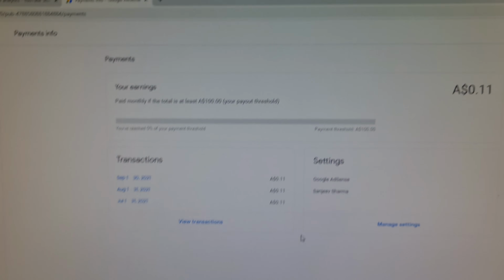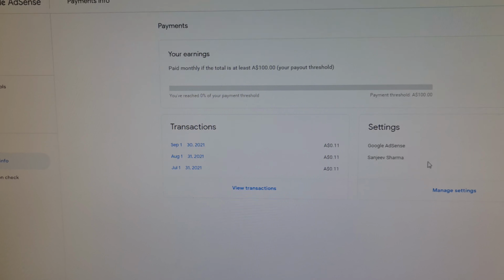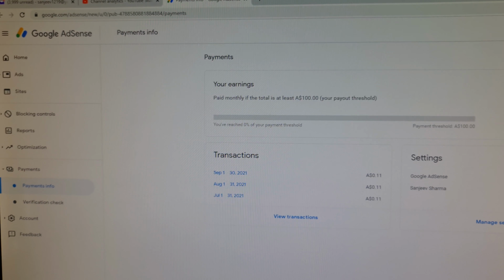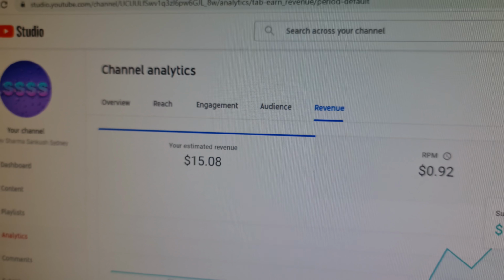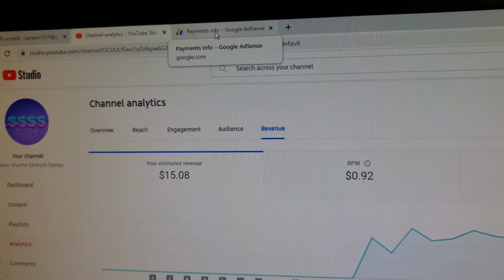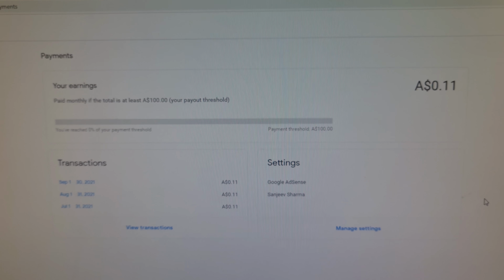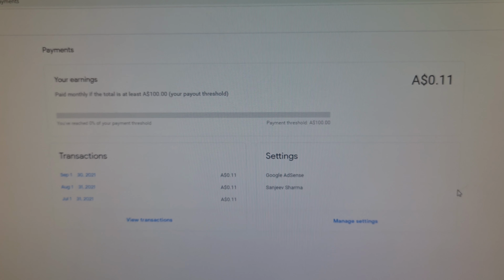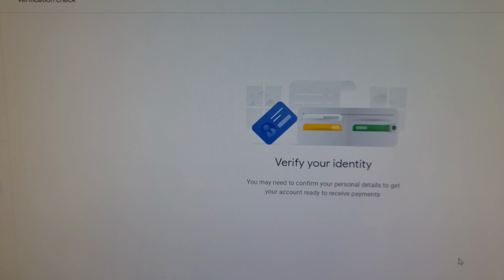No YouTube Account Verification PIN - YouTube & Adsense showing different Revenue Amount - Why?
Why YouTube and Adsense Accounts showing different Revenue - Where is the YouTube Verification PIN?
Please watch this video to know why you didn't receive the YouTube Account verification PIN even after $10 revenue